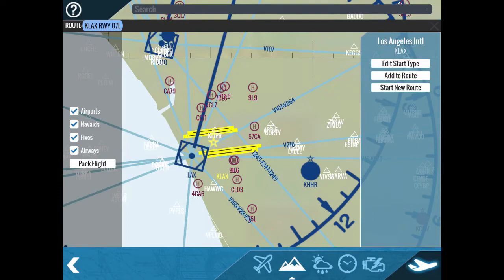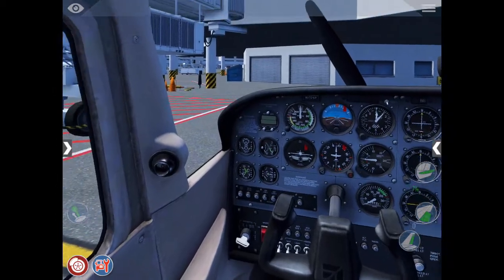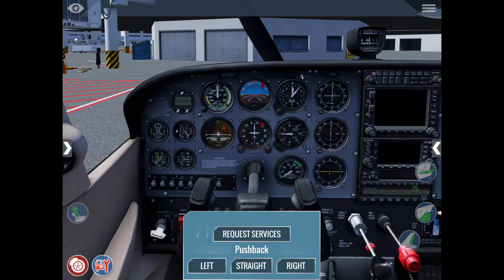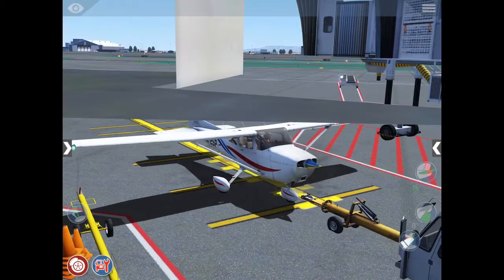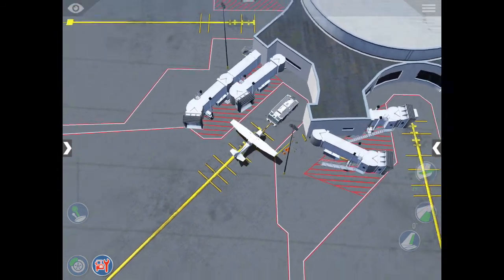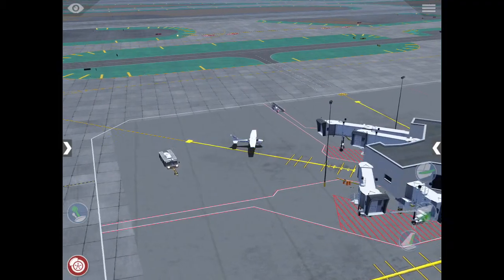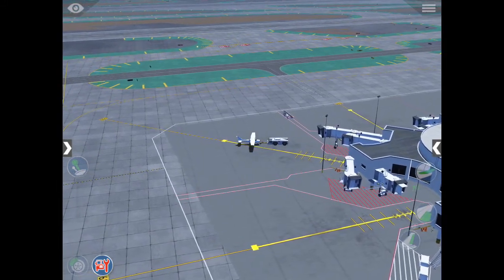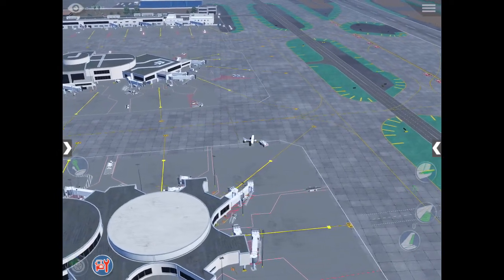Can A Cessna 172 SP Tolerate A Pushback ?